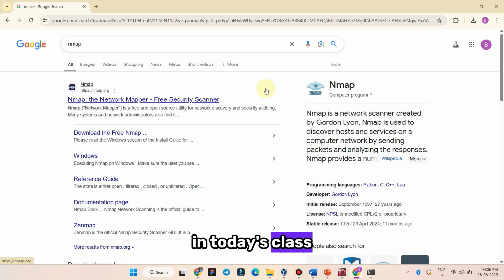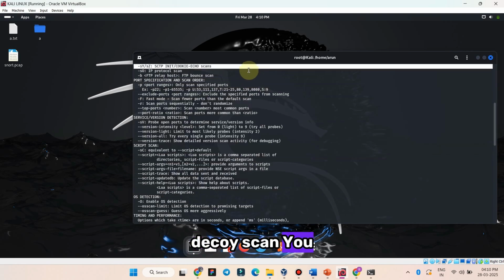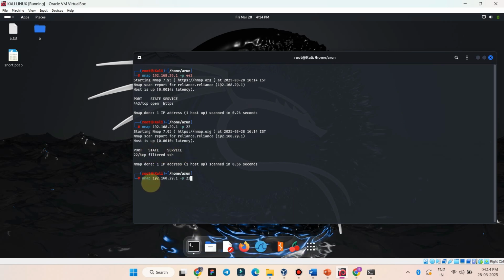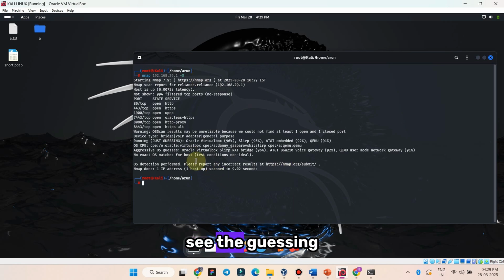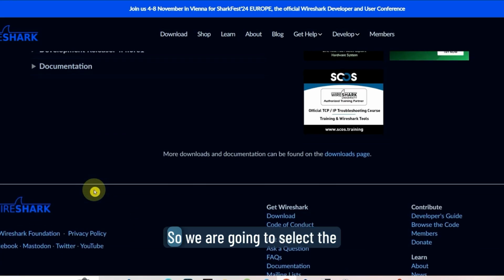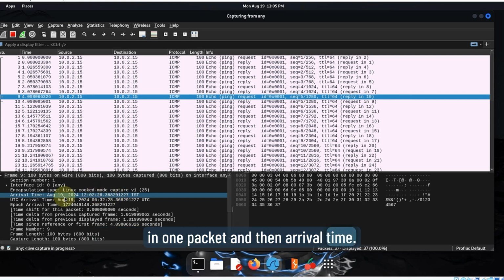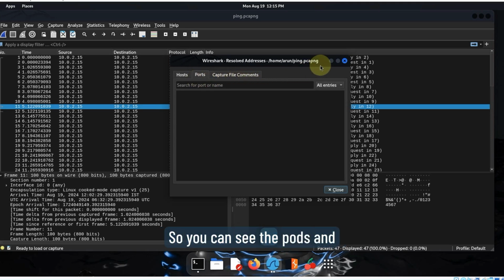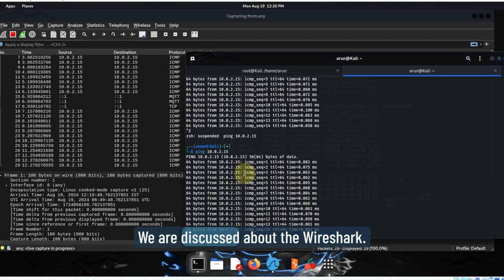Nmap and Wireshark Tutorial for Beginners 2025 | Network Scanning & Packet Analysis Made Easy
Welcome to the Nmap and Wireshark Tutorial for Beginners 2025! 🚀 In this video, you’ll learn network scanning and packet analysis step by step using Nmap and Wireshark.

This beginner-friendly tutorial covers:
✅ Installing and setting up Nmap & Wireshark 2025
✅ How to perform network scanning with Nmap
✅ Understanding packet capture and analysis in Wireshark
✅ Hands-on examples for ethical hacking & cybersecurity
✅ Tips for students, beginners, and professionals

If you’ve been searching for how to use Nmap and Wireshark 2025, this video will make network scanning and packet analysis easy for you.

Nmap and Wireshark tutorial for beginners 2025
How to use Nmap and Wireshark
Nmap tutorial for beginners 2025
Wireshark tutorial for beginners 2025
Network scanning using Nmap 2025